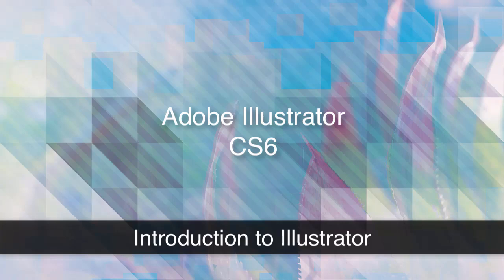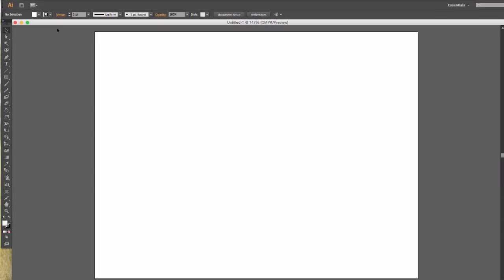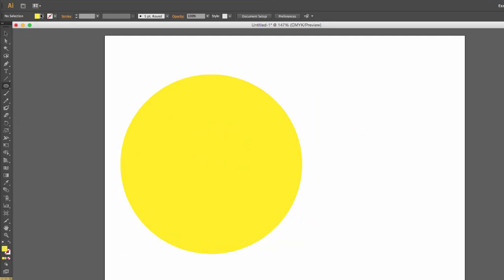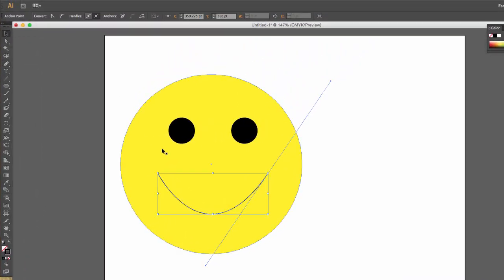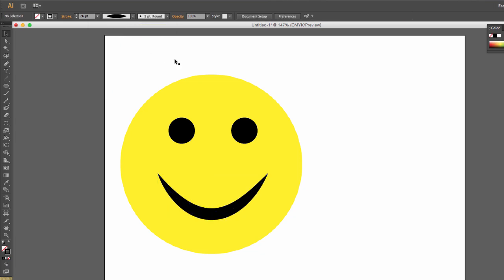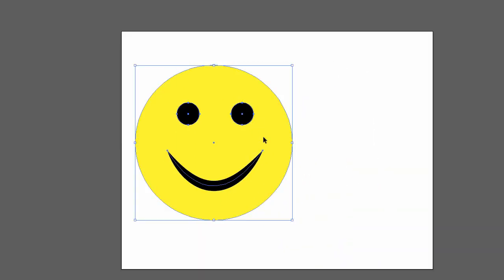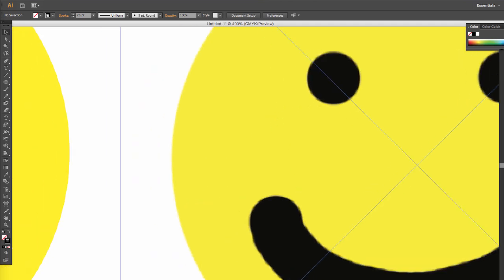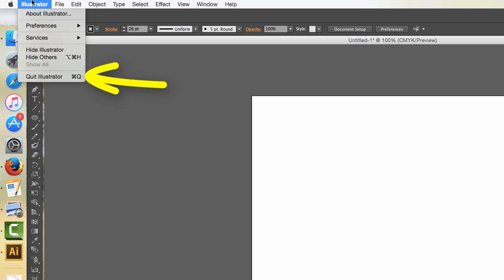Starting Adobe Illustrator: Vector & Raster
Brief starting illustrator video; understanding the basic difference between a vector-based program like Illustrator and other raster-based graphic programs.